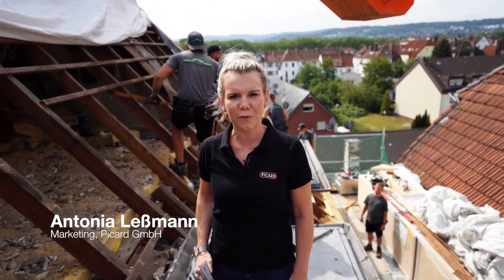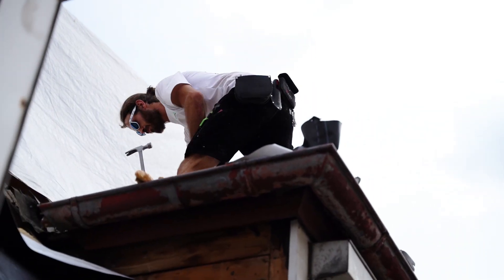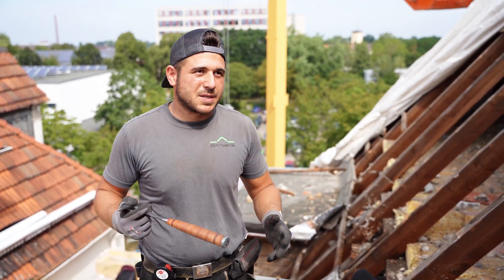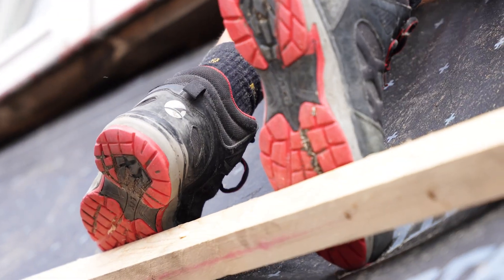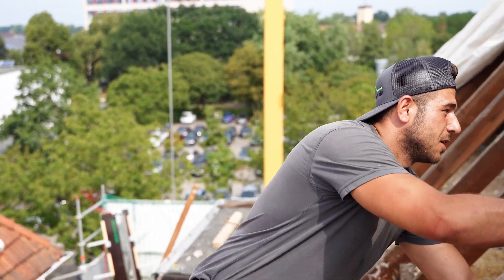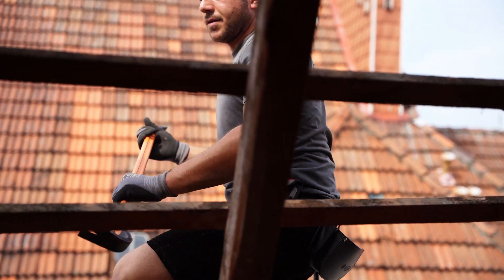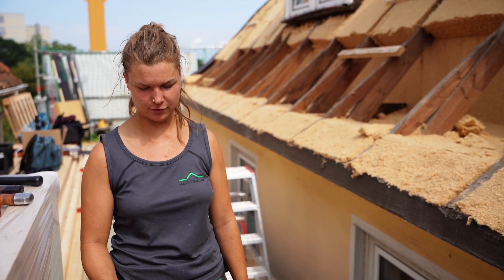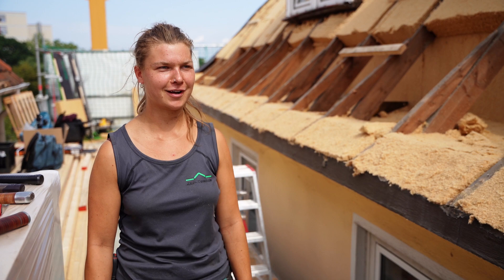PICARD on the construction site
We spent an exciting day at the roofing/carpentry company ZEP-Team in Bielefeld and were along on the construction site. The ZEP team has been working with PICARD tools for years and the employees describe their positive experiences.
Be curious and take a look at what the ZEP team has to say about our hammers and pinching bars!